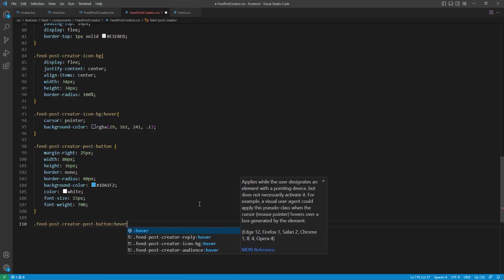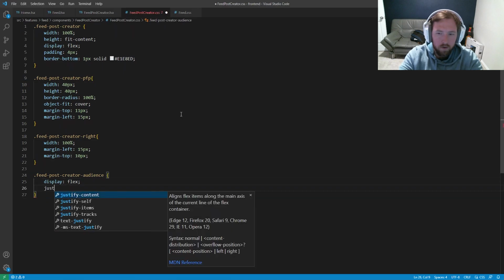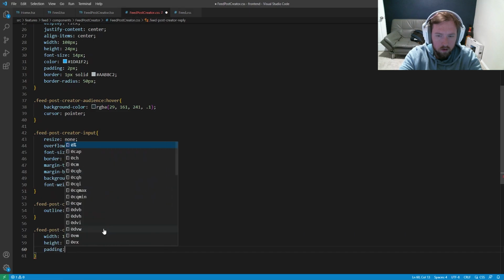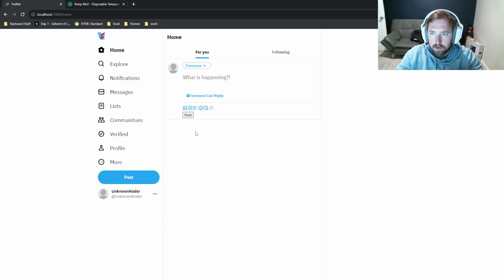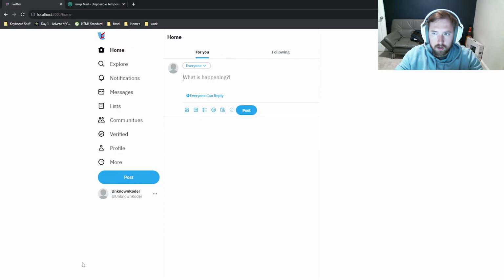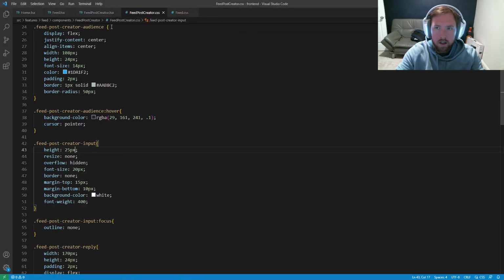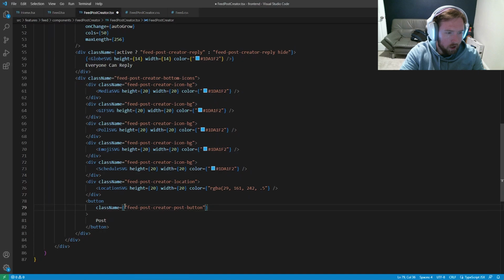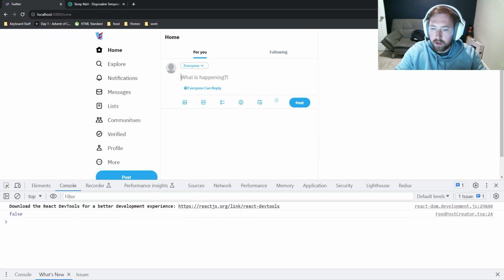Lets Build Twitter From the Ground Up: Episode 101 || Java, Spring Boot, PostgreSQL and React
In this episode we continue working on the feed post creator component, starting out by setting up all the CSS to make the post creator look and feel like twitters component. Then we move forward with making the post content creator component more dynamic, by setting up the content box to expand as you type in it, and setting up an active state which will enable us to display and hide the content that is only shown in the post content creator when someone has clicked on the component.